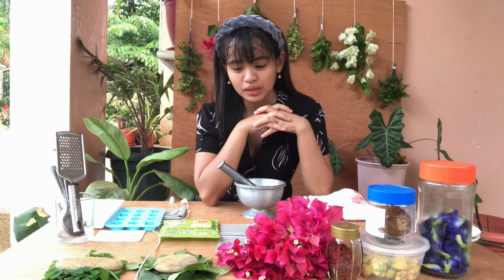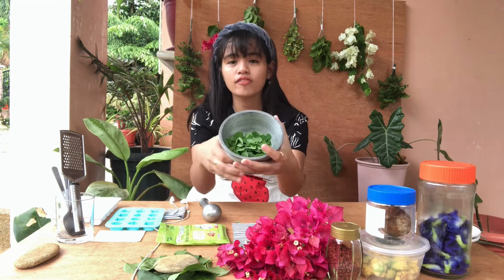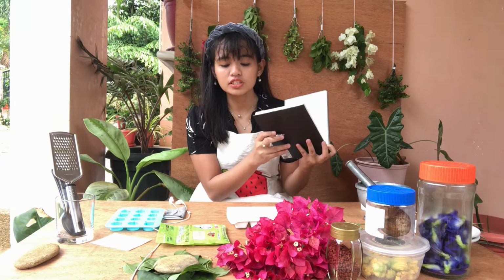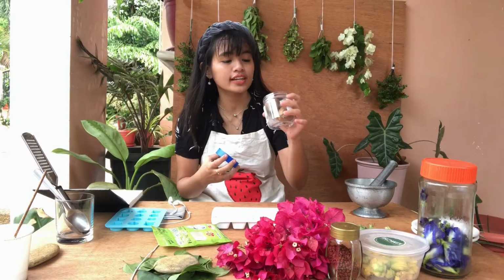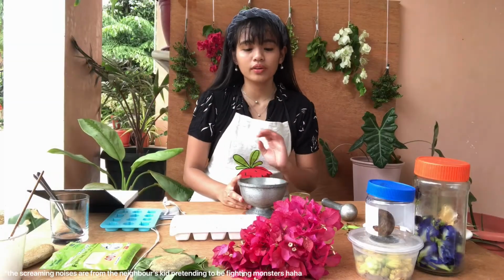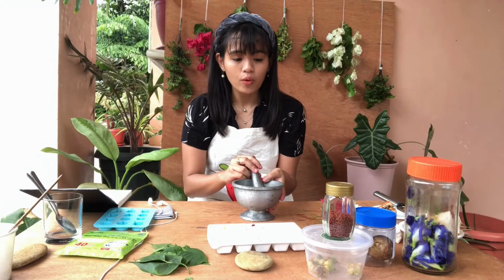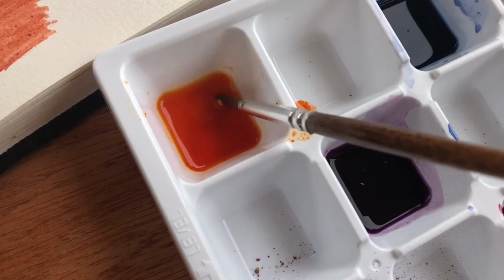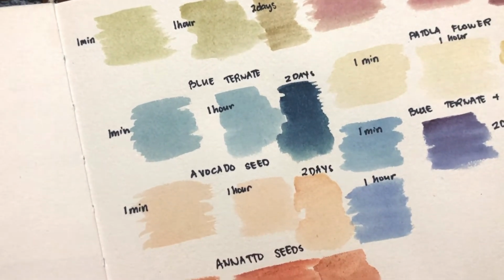How To: Make Paint Using Plants + GIVEAWAY Update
Plants Used:
Malunggay, Blue Ternate, Bougainvillea, Avocado Seed, Annatto Seeds, Sponge Gourd (Patola) Flower

Join through all 3 for more chances of winning!